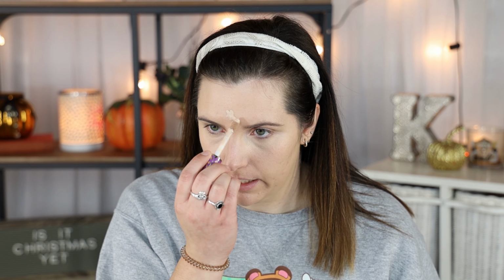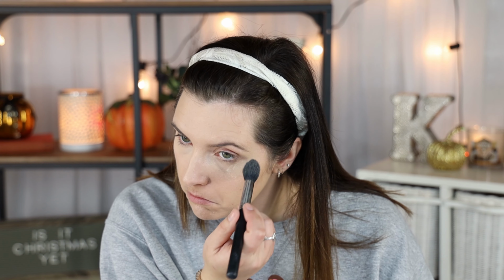RETESTING An OLD Foundation! Lancome Teint Idole... Do I Still Like It? | 4K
↦ PRODUCTS MENTIONED ↤
❅ Lancome Teint Idole Ultra Wear Foundation